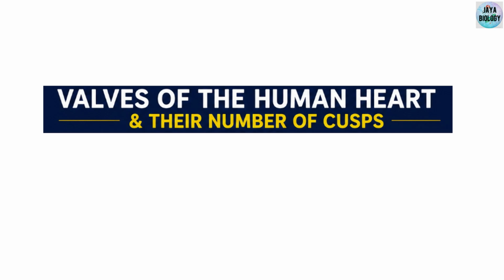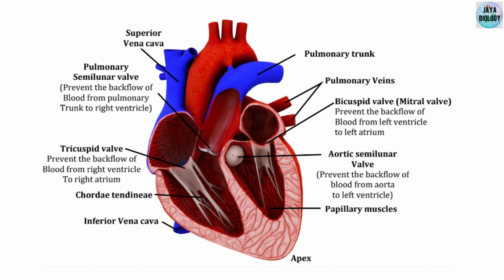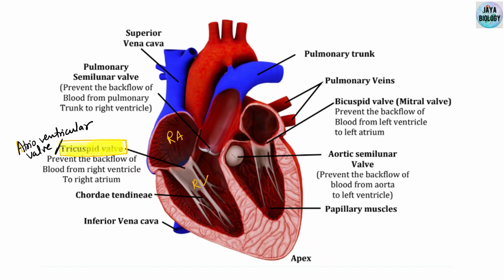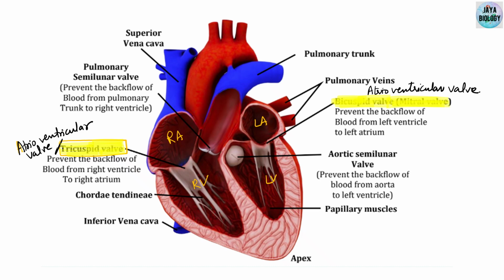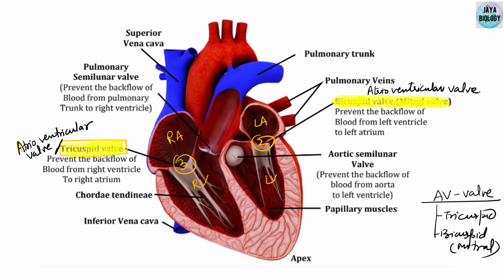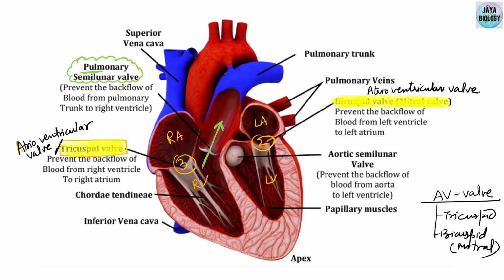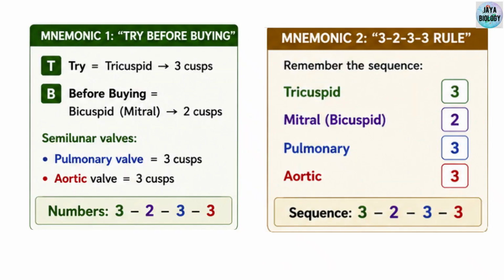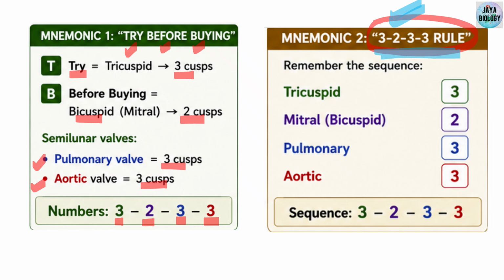Heart Valves & Number of Cusps | Easy Mnemonics for NEET Biology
🫀 **Heart Valves & Number of Cusps | Easy Mnemonics to Remember | NEET Biology**

Struggling to remember the **number of cusps in the heart valves**? In this video, you'll learn simple and effective **mnemonics** that make memorizing the **Tricuspid, Mitral (Bicuspid), Pulmonary, and Aortic valves** quick and easy.

This exam-oriented lecture is perfect for **NEET UG, Class 11 & 12 Biology, NCERT, MBBS, Nursing, B.Sc. Life Sciences, and other medical entrance exams**.

### 📚 In this video, you'll learn:

* Four valves of the human heart
* Tricuspid valve – 3 cusps
* Mitral (Bicuspid) valve – 2 cusps
* Pulmonary semilunar valve – 3 cusps
* Aortic semilunar valve – 3 cusps
* Easy mnemonics to remember valve cusps
* The **3–2–3–3** memory rule
* Total number of cusps in the human heart (**11**)
* High-yield NEET revision points

### 🎯 Best Mnemonics Covered:

✅ **"Try Before Buying"**
✅ **"TRI = 3, BI = 2"**
✅ **"Only Mitral is Different"**
✅ **3–2–3–3 Rule**

These memory tricks will help you answer MCQs faster and improve your retention for exams.